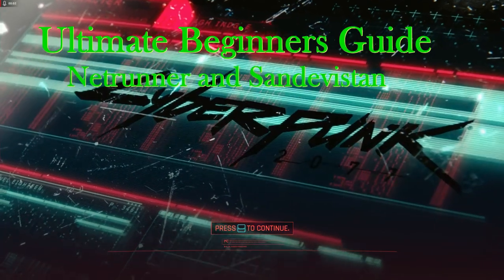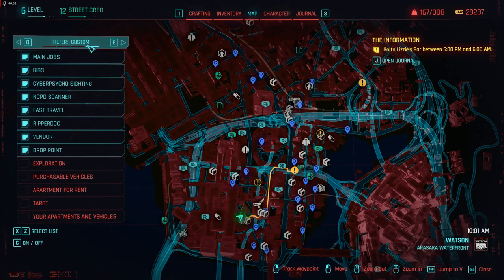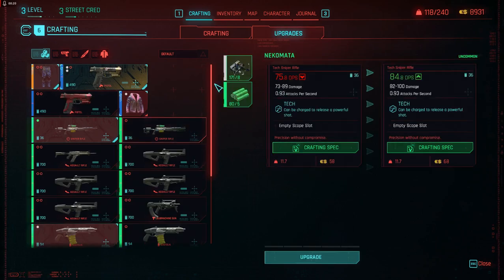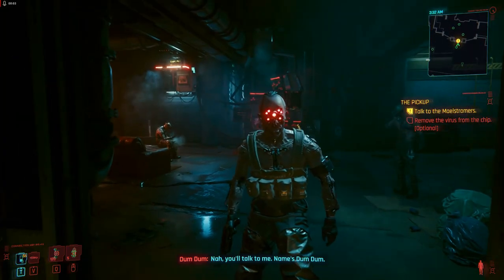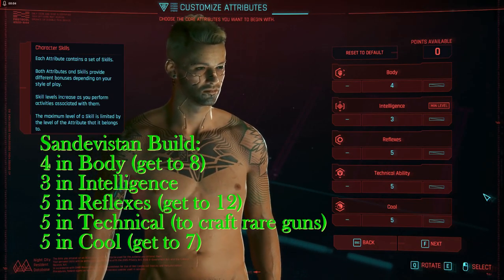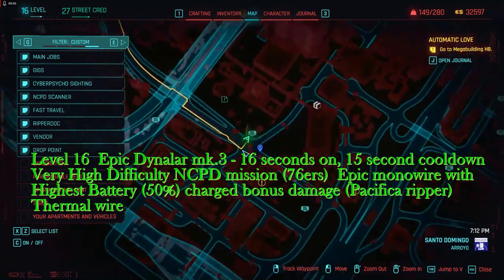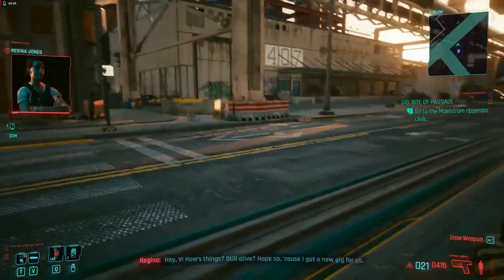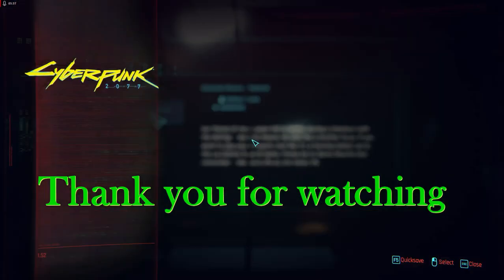Cyberpunk Ultimate Beginners Guide ver.1.63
Cyberpunk beginners guide, tips and tricks to enjoy Night City. This video explains the choices you have to create a playstyle as either a Netrunner or Sandivistan user and the 2 different opperating systems are quite different, where the Netrunner favors stealth and the Sandivistan favors a Rambo playstyle (but it can do stealth takedowns, silenced headshot pistols, guns, etc.).  The Netrunner is forced upon you if you dont contemplate the Sandy approach because you are given a Cyberdeck and to make the Quickhacking more viable you are encouraged to put Attribute points (that cannot be changed later) into Intelligence) to gain cyberware and have effective QHing,  and the option to put perks into QHs, while you cant put any Attributes into Intelligence if you want to benefit a Sandy build and instead put your attribute points into Reflexes to get an Epic (12 in Reflexes) or Legendary (15 in Reflexes) Sandy opperating system and Body (to get higher health making you able to take a hit -armor does almost nothing to stop being killed from hits).
ACT 1 :
  In Act 1 (before leaving Watson) I dont use a Sandy (green one) and just use the Cyberdeck and upgrade it to Rare Stephenson and buy the best QHs I can from the Kubuki Netrunner store (where T-bug sent you).   It works out better.   But as soon as I am in Act 2 ,  I go get the Epic Dynalar Sandy at the lower left Downtown (Pumping station FT pt.) and I am ready to start farming scavs and VDBz in Pacifica where I get the epic battery from the ripper there (boosts max charge 50%).
I do all the NCPD missions in Watson to get to 19 in Street Cred and put Street Smart mod to raise SC in the outer torso (jacket) ASAP by going to the clothing stores and buying them at lvl 3.   I also buy all the clothing mods and crafting specs for rare clothing as I can craft them with 5 in Tech.
I put Viks rare/iconic jacket into inventory and upgrade it 5 times (by lvl 8) and it becomes Epic with 2 mod slots (2 Street Smart mods).   Upgrade it 7 more times it becomes legendary (but this doesn't help any as you cant get legendary mods for it in Watson.  I dont put the second jacket into inventory till lvl 15 as it will become Epic at lvl 20 this way.
NETRUNNER:
The quickhacking works well for stealth with silenced weapons (rare alecto silencer at lvl 13? from gun stores) on an Overture pistol or Epic Nue will one headshot guys generally.   But...I get bored with double jumping up on roofs and waiting for the QHs to become available again and slowly taking out everyone with Overheat (most damage).     Quickhacking is not near as OP as Sandy/Monowire as it will take a lvl 30 character to really become effective against Redskulls because nearly all Redskulls have a max of lvl 30 and will become High or Normal difficulty when I am lvl 30 and by that time my SC is at 40 and I can get a Legendary Deck and acquire legendary QHs from terminals Downtown.   Using QHs on Redskulls at level 20 will become difficult as they will take forever to upload and do very little damage and the System Reset that will drop any enemy will often take more Ram than I have access to even with Ram Jolt giving me an extra 2 ram.   So I am stuck with repeated applications of Overheat.   Later 1 hit of Short Circuit on lower level guys will drop them and it will become almost instantly available again (I can spam them) and with a Netwatch Mk5 Legendary Deck (40 SC), it will apply to 2 guys with one hit at a time.   I never go above 12 in Intelligence and become very stong In QHing with the proper perks invested.   Later in the game I just become more powerful as the enemies become far weaker in comparison to me.   I usually go to 12 in Tech to craft Epic guns and buy the Crafting specs at gun stores for the Overture, Chao, and whatever else, I also upgrade the rare Iconics to epic (Psalm, Divided We Stand, Moron Labe, Breakthrough (Nekomata variant),etc.   Then upgrading Body to 12 will give far more health and make me less "squishy" and harder to kill.   I like to get Cool to 7, so that would be at about lvl 30.
I get all the 10 free perk points in NC.   Some are no drama and others are at NCPD Very High Redskull missions (those do last).   There are 1 in Watson (easy), 1 in Japantown (Westbrook) easy NCPD, 3 In Santo Domingo (2 easy, 1 NCPD low lvl Redskull), 3 in Downtown (1 easy and 2 Very High Redskull NCPD) and 2 in the Badlands (1 easy and the other Redskulls (if low lvl).
Sandevistan : Already described.
Berzerker:  This 3rd opperating system makes one very Tanky and I am not familiar with using it but it is near identical in Attribute investment to Sandy  - Reflexes and Body as You are not using a Cyberdeck.  The ZetaTech Legendary Berserker 30 sec on and 30 Sec off isnt available till 18 in Body, so its not for early game.  Comparisons claim the Sandy is superior to the Berserker.